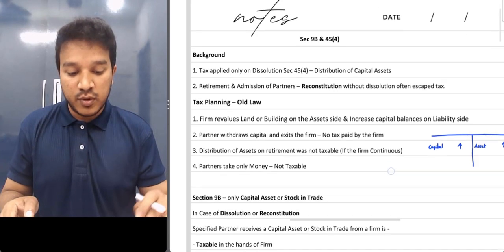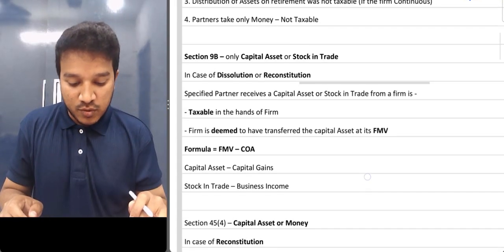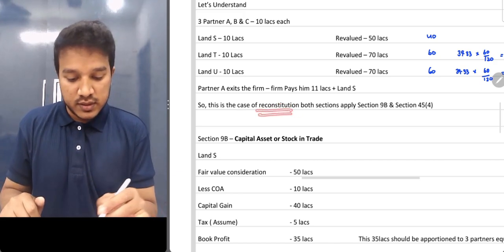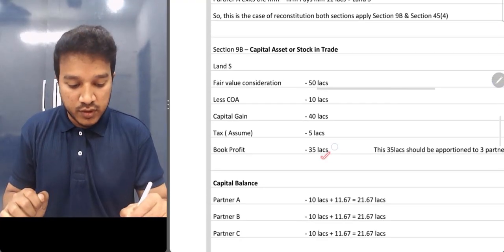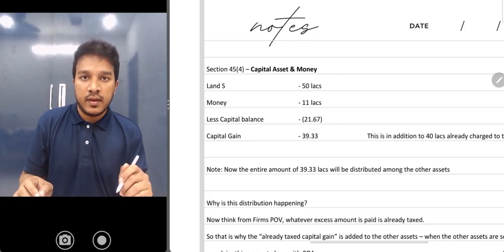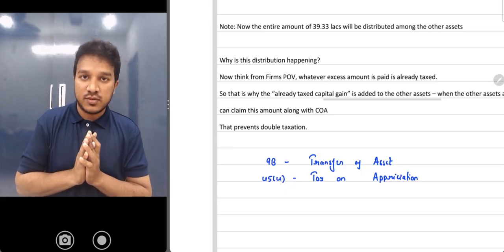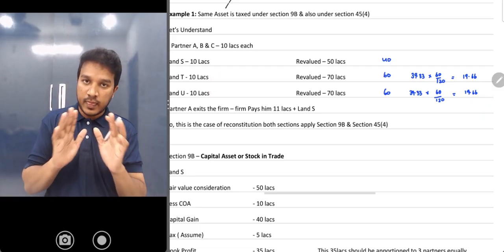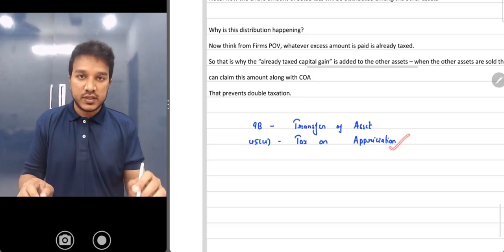Sec 45(4) & 9B || Capital Gains || Simplified || 90% Students are wrong || Quick Revision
CA Final DT ABC Analysis May 2026
ca final dt revision
ca final
CA Final DT Important Chapters May 2026
ca final dt revision May 2026
ca final dt marathon May 2026
CA Final DT Strategy May 2026
CA Final DT May 2026
CA Final DT Important Questions May 2026
CA Final DT RTP May 2026
CA Final DT Amendments
CA Final DT Amendments May 2026
CA final DT model test papers
CA Final DT Mock test papers May 2026
CA Final DT MCQ May 2026
CA Final DT MTP 1 May 2026
CA Final DT MTP 2 May 2026